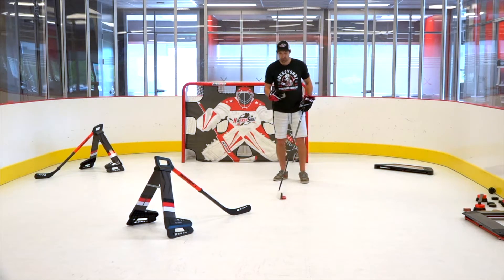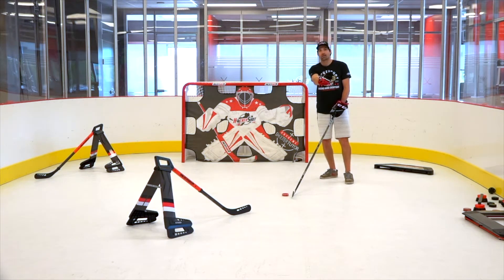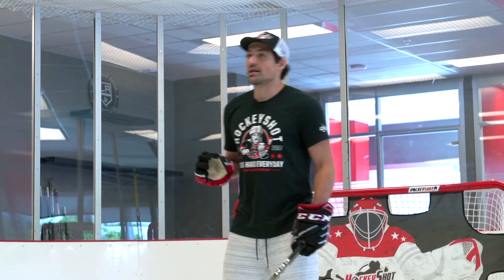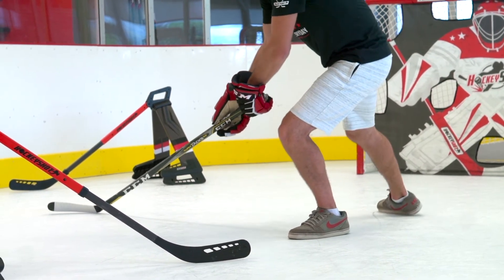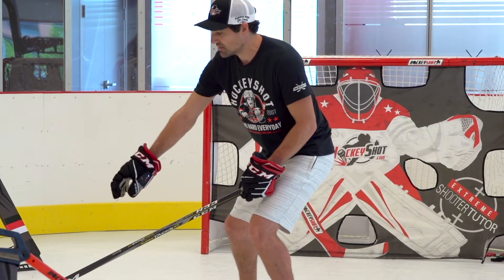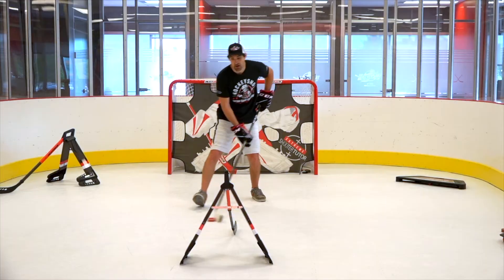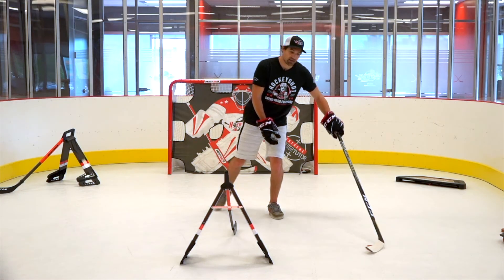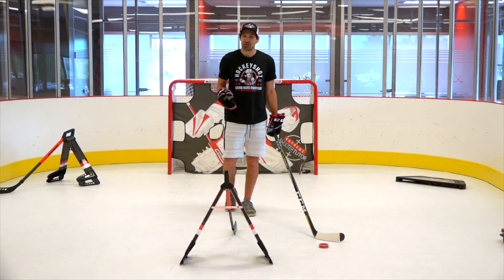Hockey Star Coach Jeremy Drives Wide and Protects Puck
Coach Jeremy shows how to best protect the puck when you reach the danger zone so that the defender doesn't get you. Grab a HockeyShot Extreme Defender, work on keeping the puck away, stickhandle and deke through the defender by protecting the puck as you go through or around the player in front of you. Challenge yourself, add dekes, add fakes, combo it up and remember to have fun! This drill can be done in sneakers or skates.